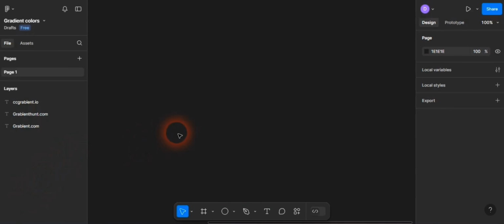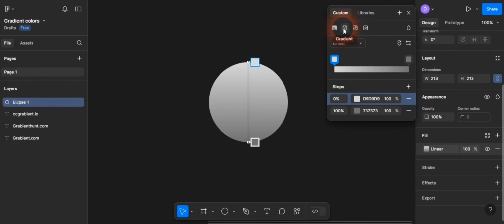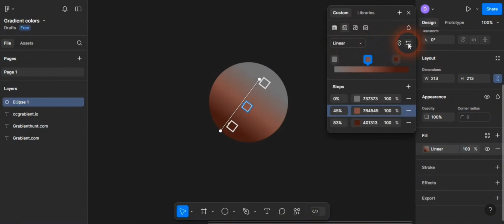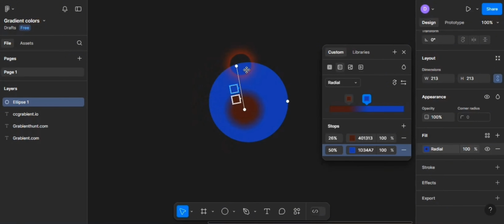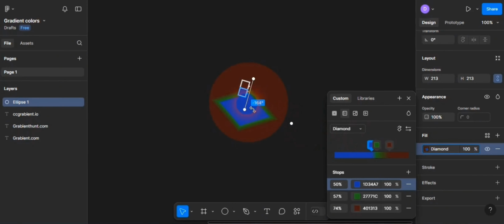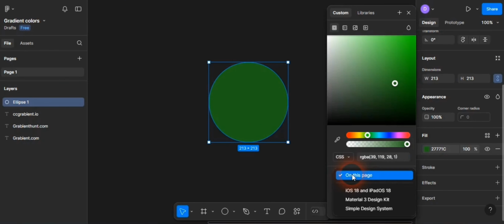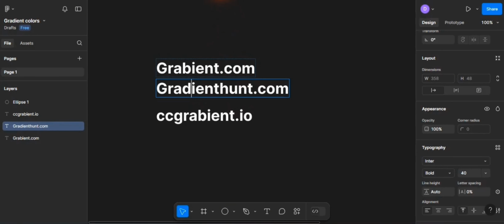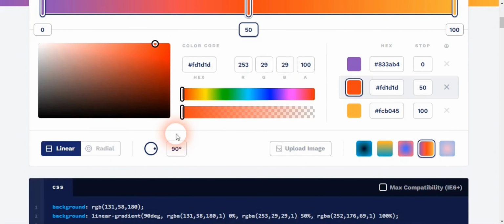Figma Tutorial UIUX Design I Mobile Apps Design I How to generate gradient colors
Figma Tutorial  UIUX Design I Mobile Apps Design I How to generate gradient colors using color combination